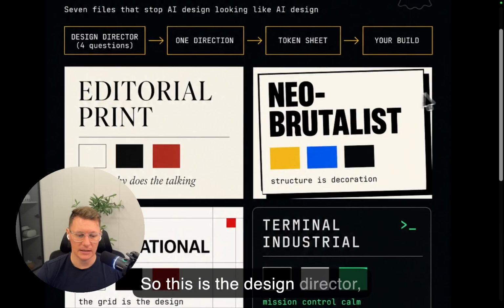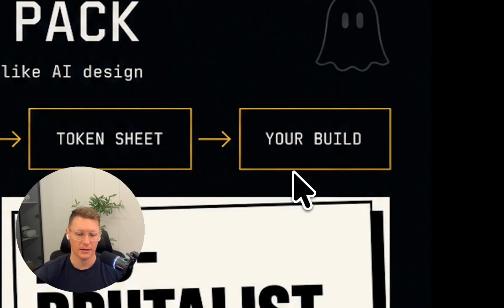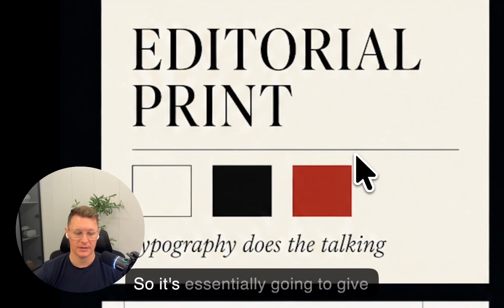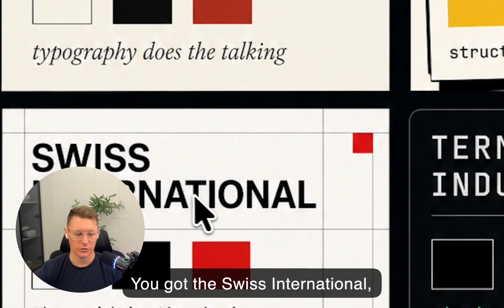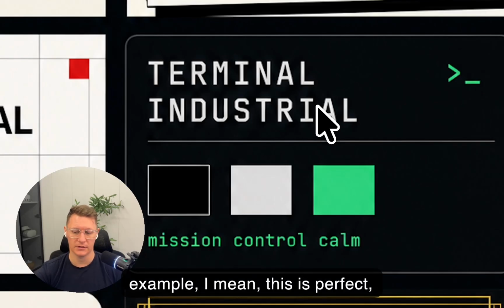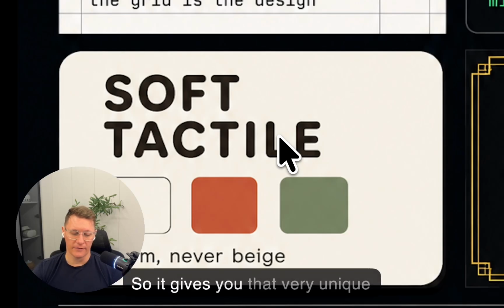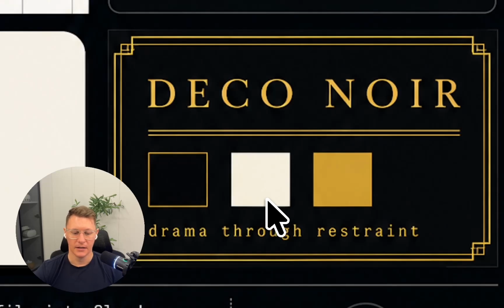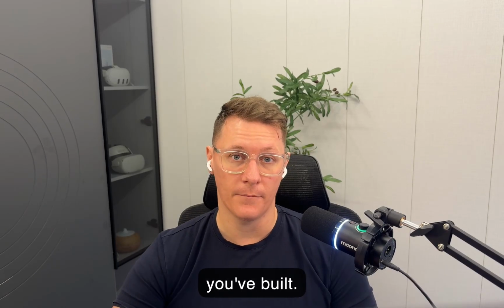Enterprise Level Design System, Free From Ghost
Everyones AI build landing pages and designs all look the same, because they all use the same building blocks - I give you the Ghost Design Pack, forged from working with enterprise level brands and agencies, straight to your AI chat, for free.

Get it inside the community which is free currently until 25 members